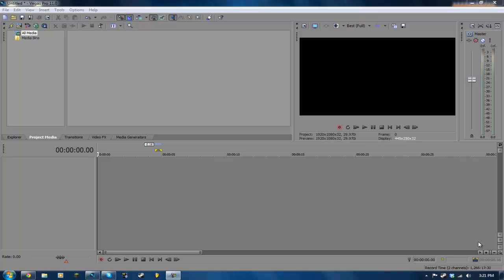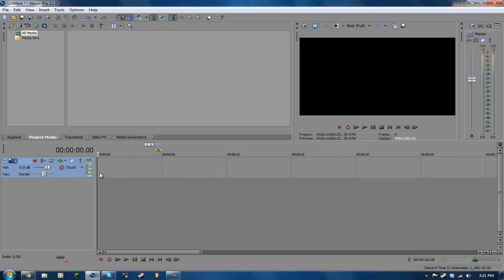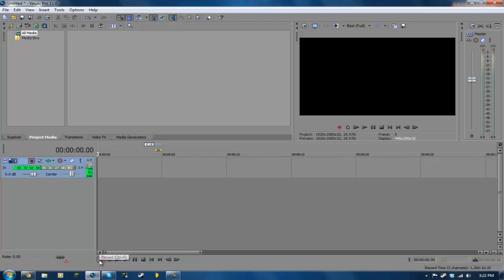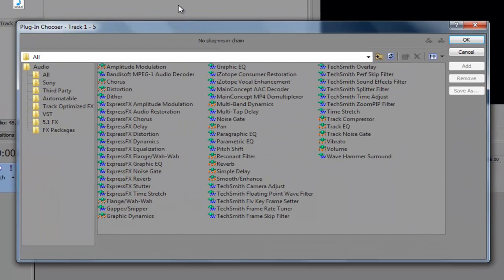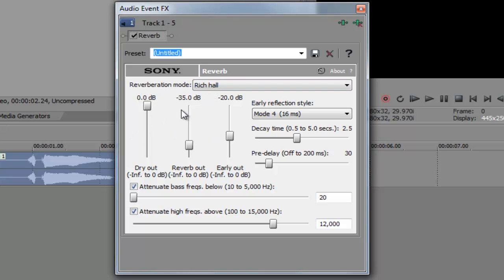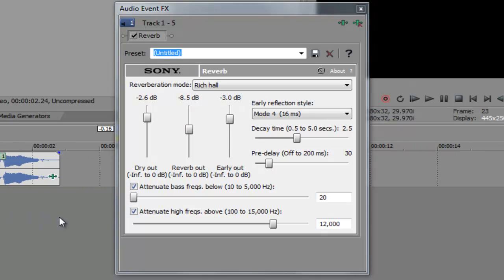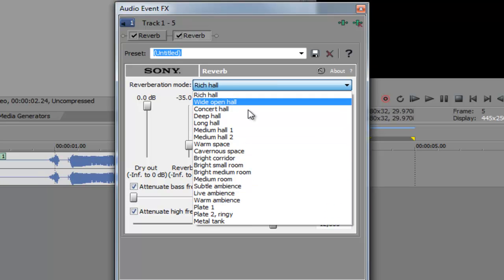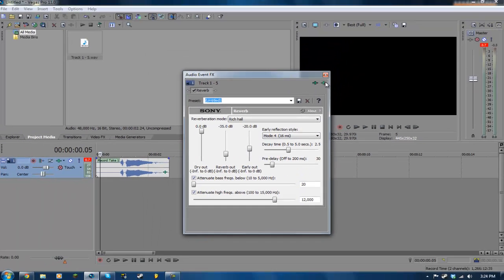The Echo Effect (Reverb) | Sony Vegas Pro Tutorial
Awesome echo effect!